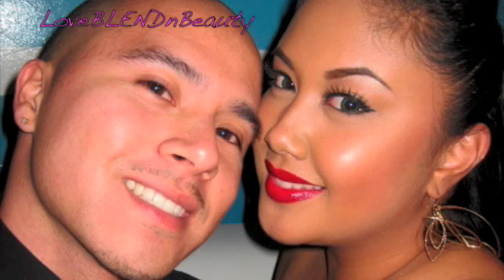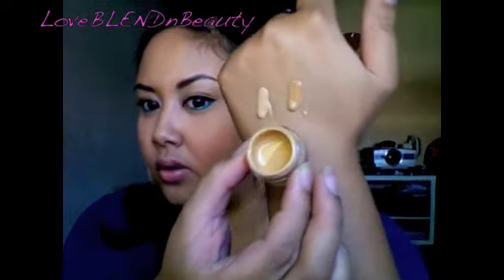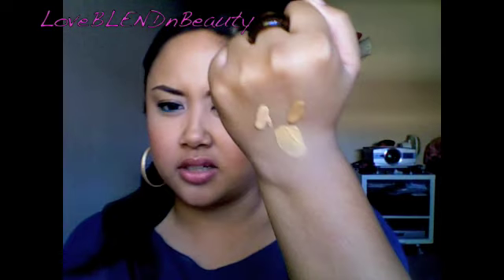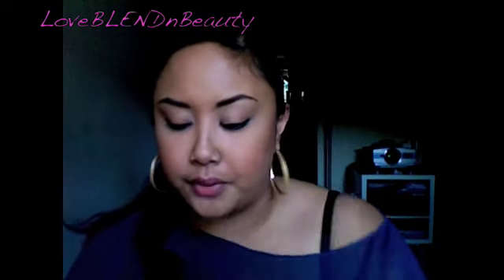How I Mix My Revlon PhotoReady Foundation!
FYI: I use shades Golden Beige and Caramel. :)